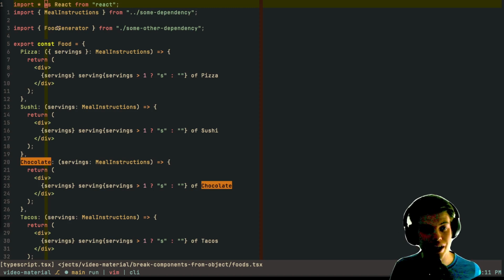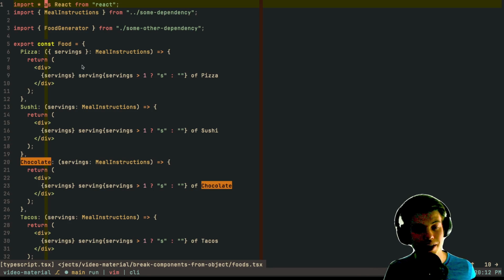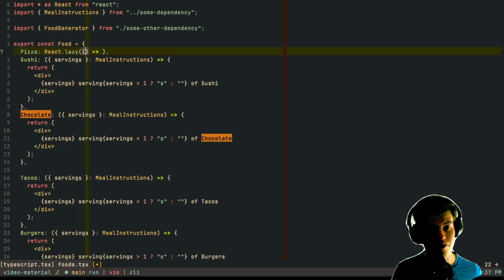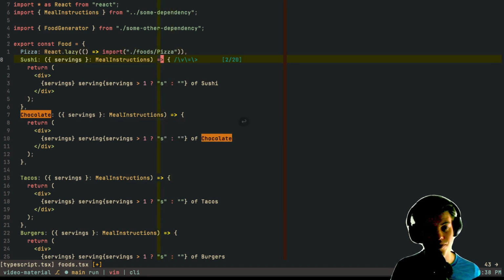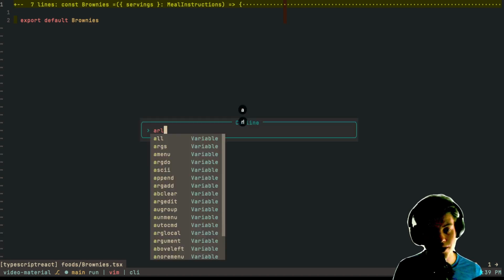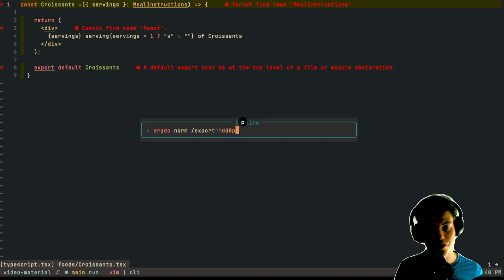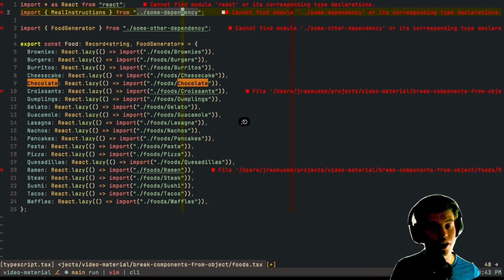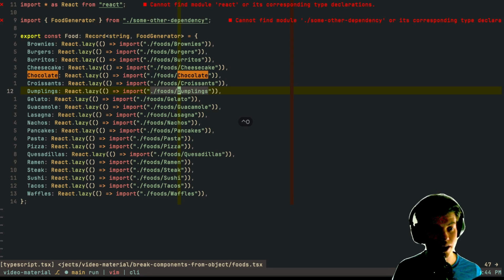How Neovim saved me at least 30 minutes today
CHAPTERS
00:00 Preamble
01:57 Recording the macro
03:20 Using the macro
03:49 Cleaning up the object
04:15 Setting up the argslist
05:02 Fixing formatting issues with argdo and prettier
06:14 Adding imports
07:30 Conclusion